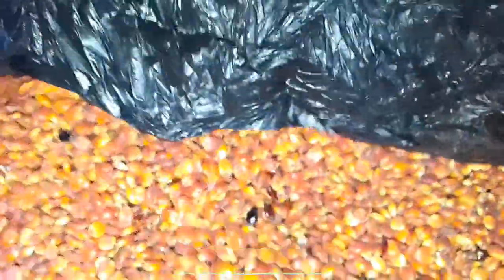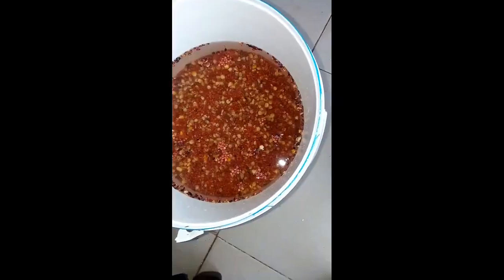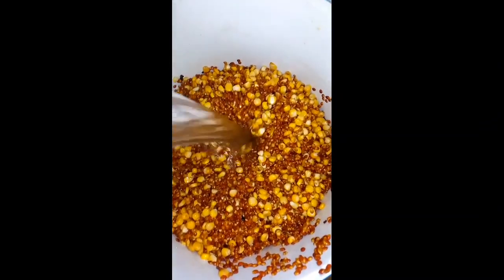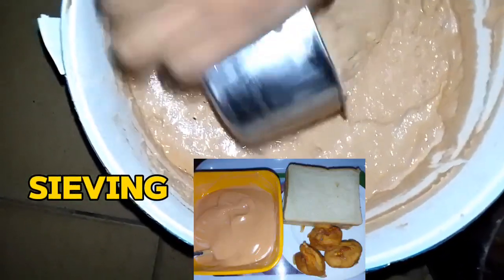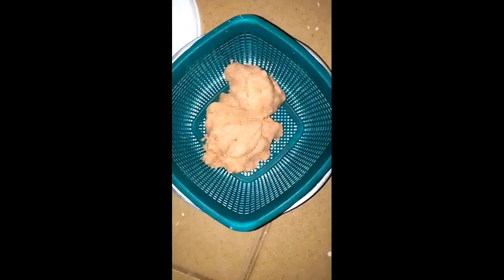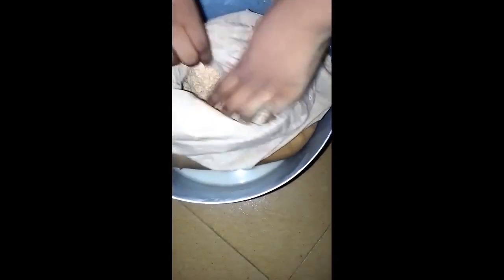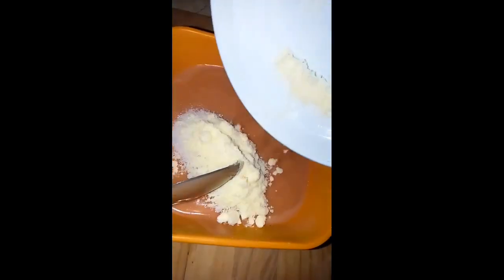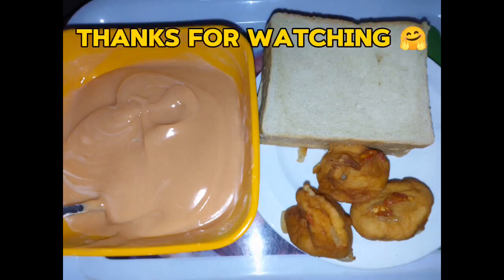How to Make Nigerian Pap (Ogi/Akamu) | Healthy & Nutritious Breakfast Recipe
Learn how to make Nigerian pap (Ogi/Akamu) from scratch! This traditional fermented cereal pudding, made from corn, sorghum, or millet, is a popular African breakfast meal known for its rich nutritional benefits. It's gluten-free, great for gut health, aids digestion, and serves as a perfect fluid diet for babies, elders, and post-surgery recovery.

In this step-by-step guide, you'll discover:
✅ The best grains for making Nigerian pap
✅ The fermentation process for enhanced digestive health
✅ How to store and prepare pap for a smooth texture
✅ The health benefits of fermented pap, including its antioxidant properties

Whether you're looking for a quick and easy breakfast, a nutritious baby food, or a post-surgery diet, this Nigerian pap recipe is a must-try!